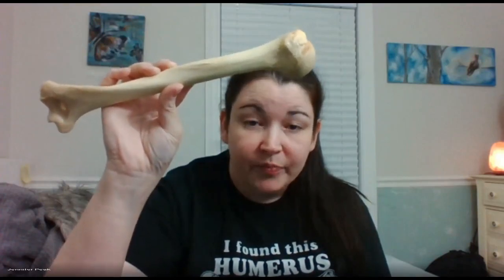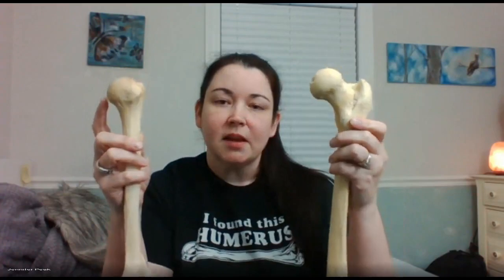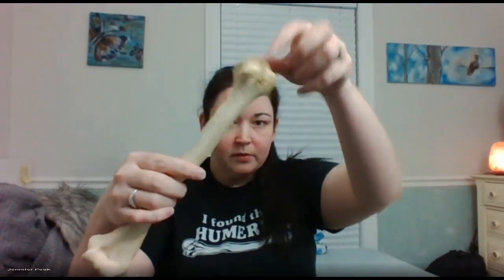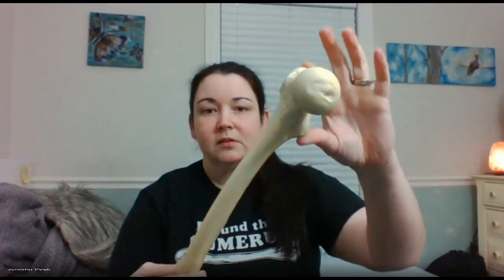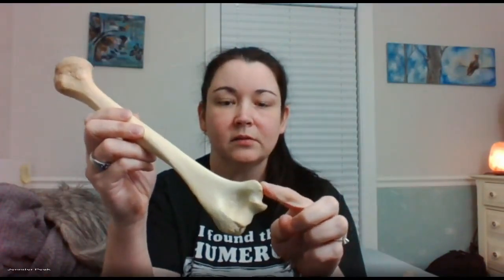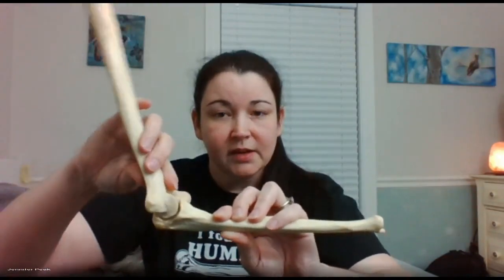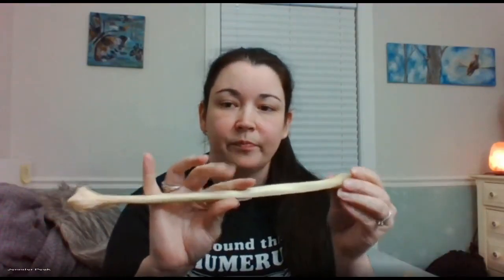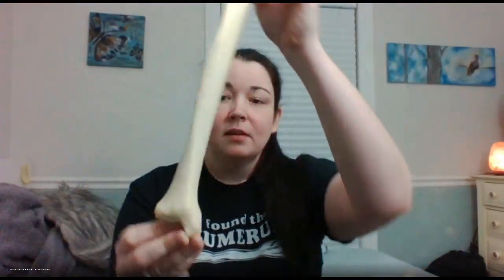Zoology lab 252 Long Bone Anatomy: Humerus, Radius, Ulna, Femur, Tibia, Fibula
Zoology 252 Review of Long Bones of arm and leg